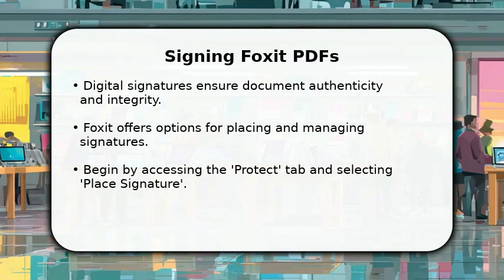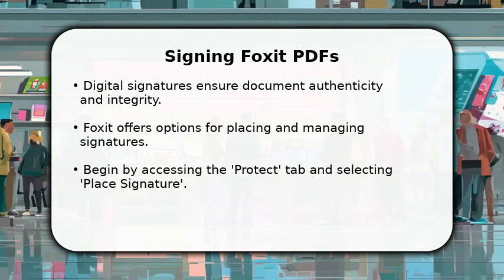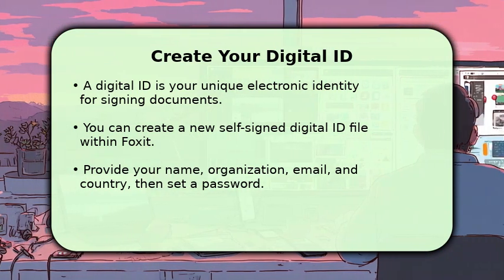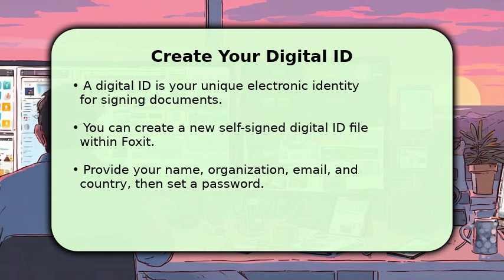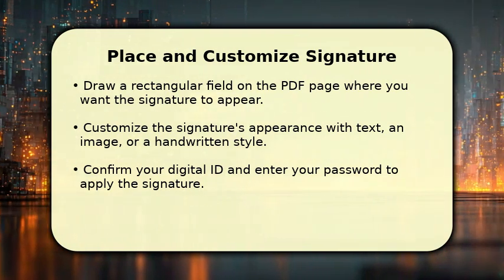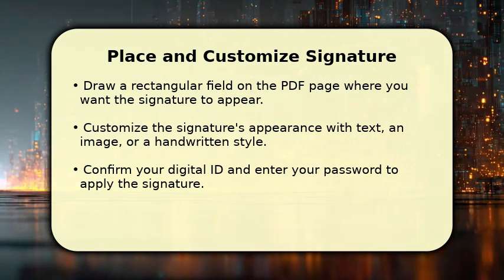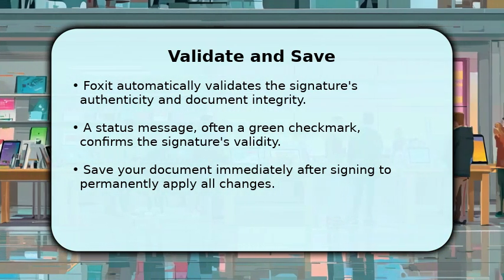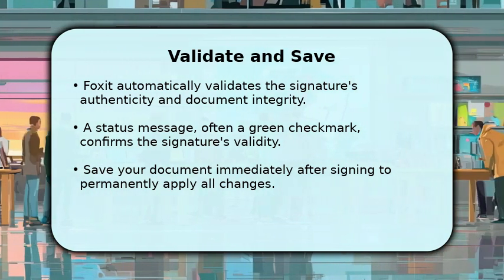How to Sign Foxit PDF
▸ :^) Learn the straightforward process of how to sign Foxit PDF documents with this easy-to-follow tutorial. Whether you need to add an electronic signature to a contract, agreement, or any important form, this video will guide you step-by-step through using Foxit Reader to sign your PDFs digitally. We'll cover everything from creating your signature to placing it precisely where it needs to be, ensuring your documents are securely and professionally signed. This comprehensive guide simplifies the method for creating a digital signature in Foxit, making your workflow significantly faster and entirely paperless. Stop printing, signing, and scanning; master the efficient way to e-sign PDF files directly within Foxit Reader. Get ready to streamline your document signing process and confidently handle all your digital paperwork. This is your ultimate guide to signing PDFs with Foxit.Tags: how to sign foxit pdf, sign pdf foxit, foxit reader signature, digital signature pdf, electronic signature foxit, e-sign pdf, sign documents digitally, foxit tutorial, pdf signature, how to sign a pdf .